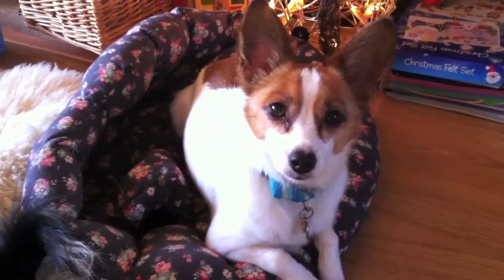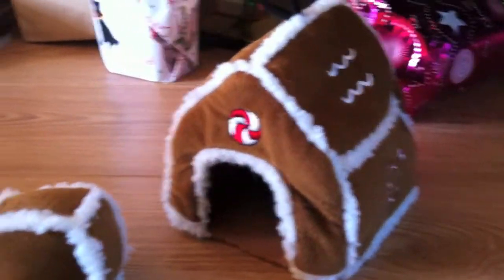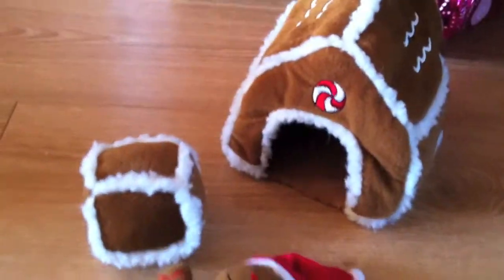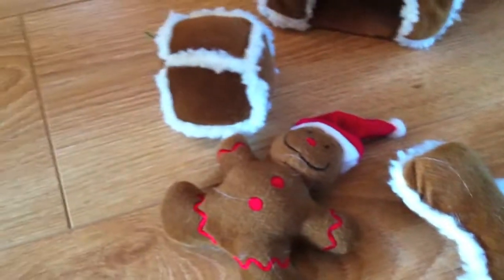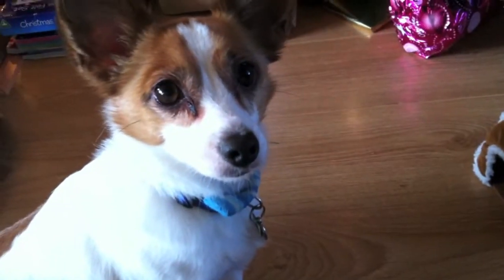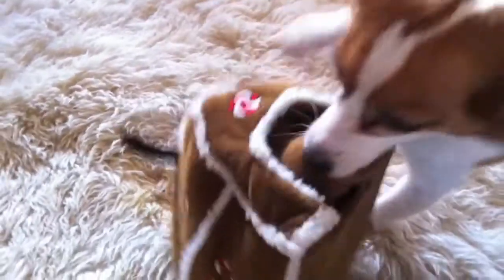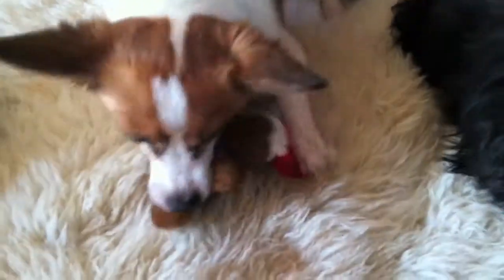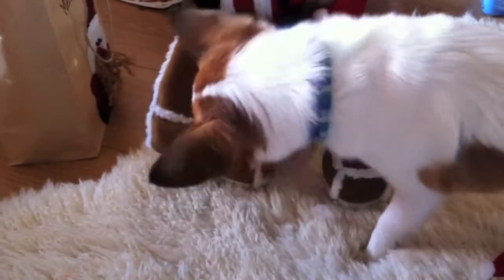Pickles Magic - the return!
Welcome to the 2011 Doggy Advent Calendar with Intellidogs.com and trainer Karen Wild.
This time, Pickles shows us he can understand words and pick out a single object from a choice of three, just by being asked for it by name! Amazing!